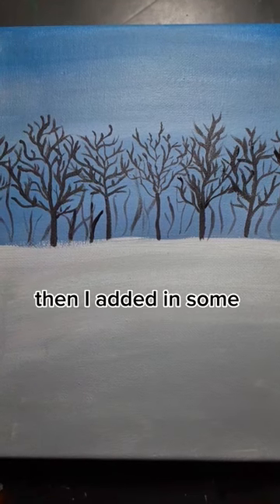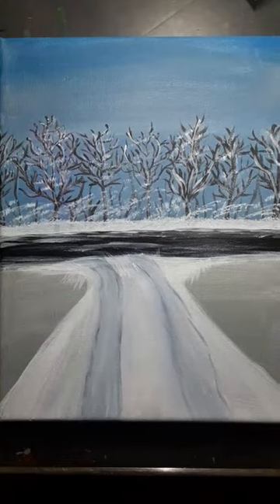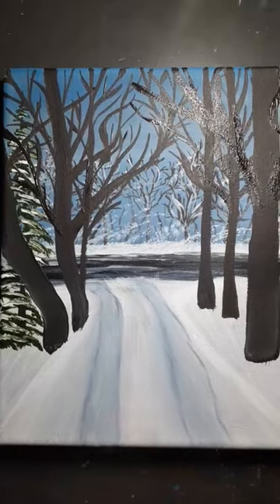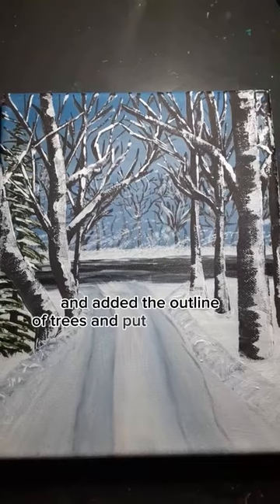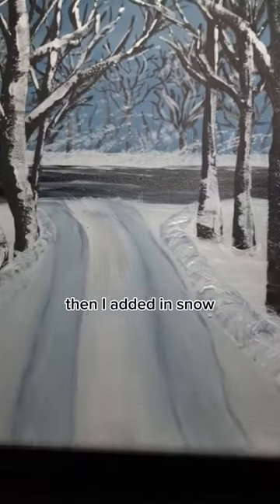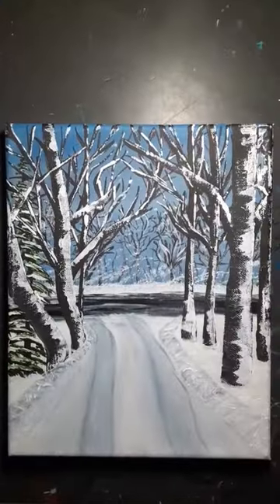I Painted a Winter Wonderland!!